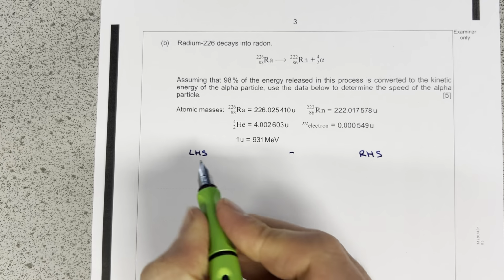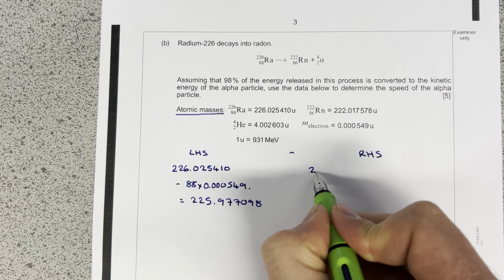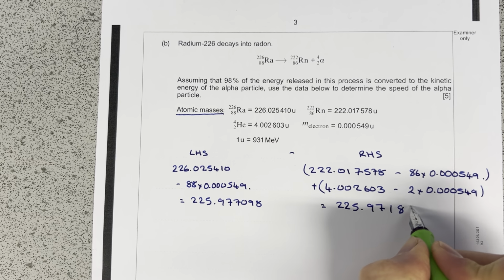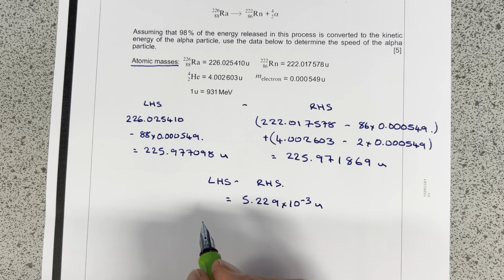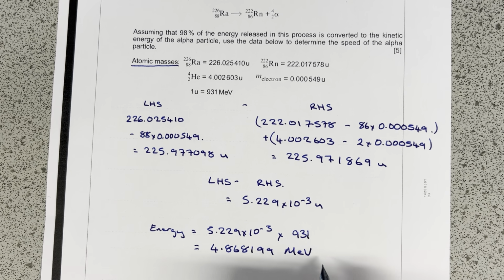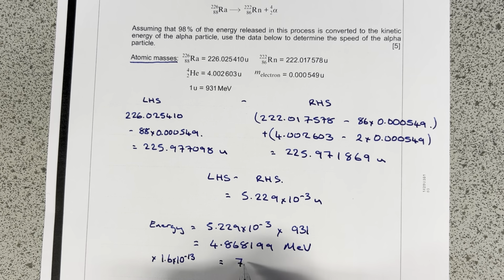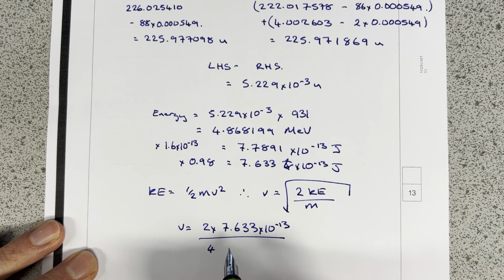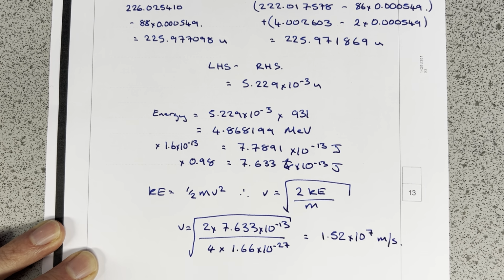A2 Physics Unit 3.5 & 6 Exam Question Tutorial - Nuclear Decay & Nuclear Energy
An example solution to a typical question on Nuclear Decay,  Half-life and Nuclear Energy from WJEC Physics Unit 3 Topic 5 & 6.